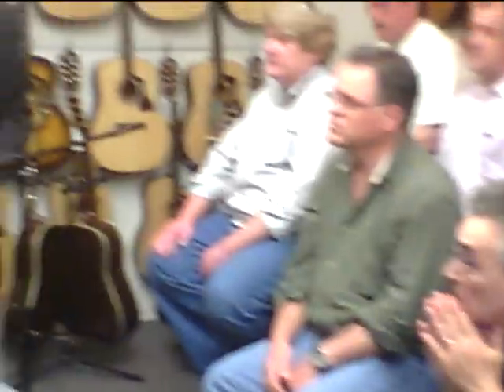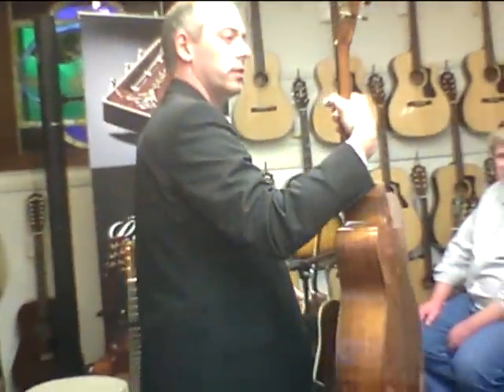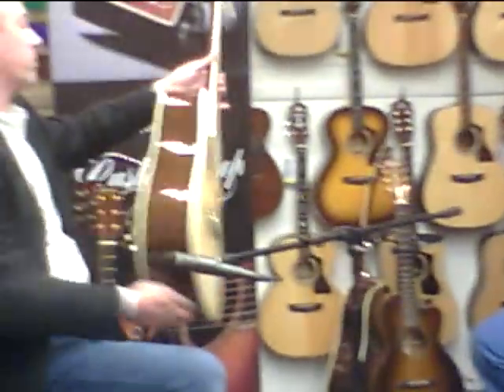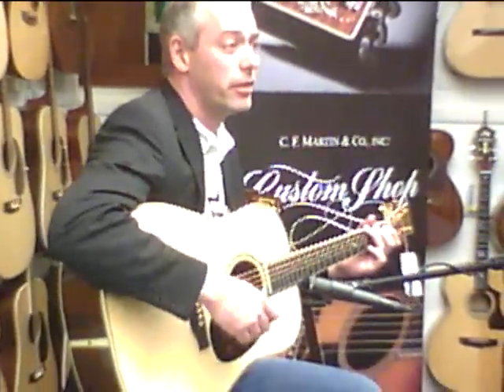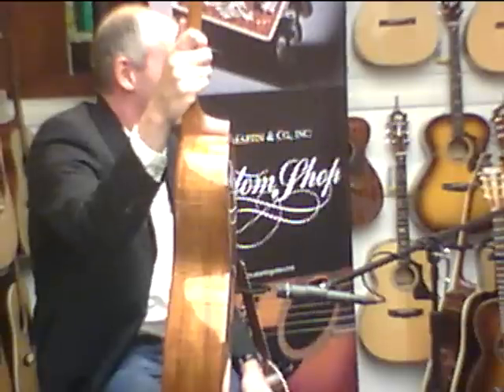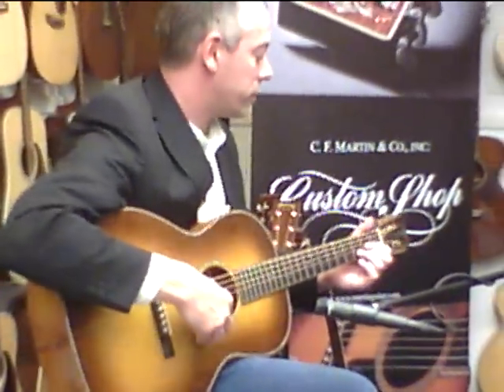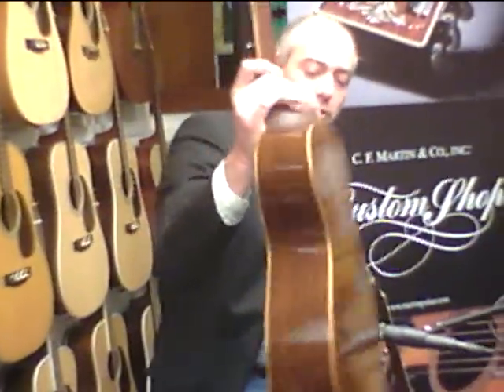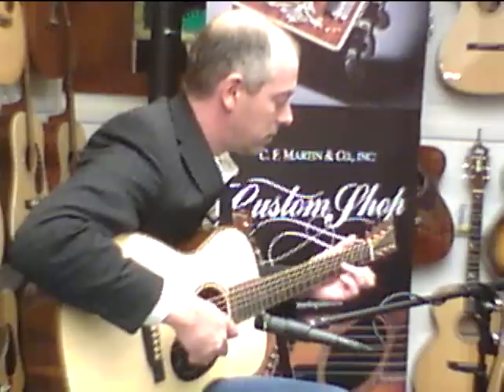Mandolin Brothers: Martin Custom Shop Event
Ed Golden, Chief of the C. F Martin Custom Shop visited Mandolin Brothers for a special in-store demonstration.  He brought 8 guitars of original design that the Custom Shop had imagined and then built. It turns out that Ed is a wonderful fingerstyle guitar player and demonstrated half of these guitars for us.  This great moment in time was captured on digital video along with his comments about each guitar.  We believe you will enjoy hearing him speak about the instruments and play them.

If you have any special design ideas and would like us to get you a strictly non-binding quotation from the Martin Custom Shop, we would be very happy to help you develop your idea and to submit a request.  Each week, on average, we request three or four new quotes for our customers and for our own inventory from this legendary division of the world's most prestigious acoustic guitar company (and probably also the oldest).